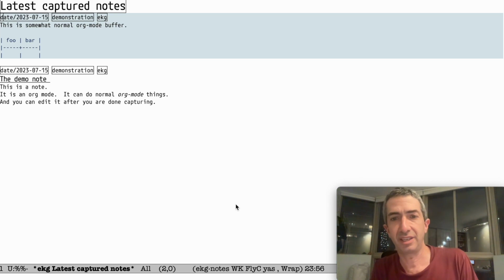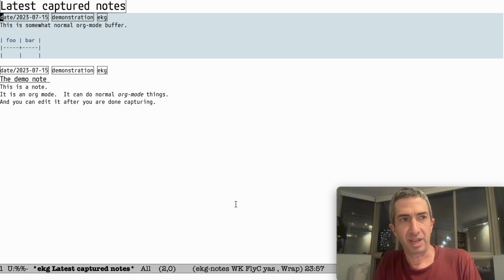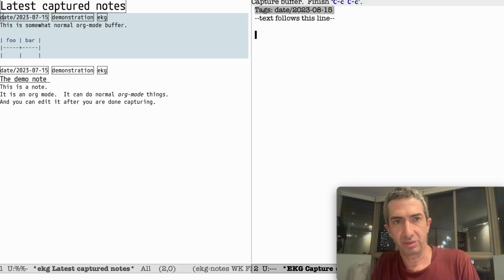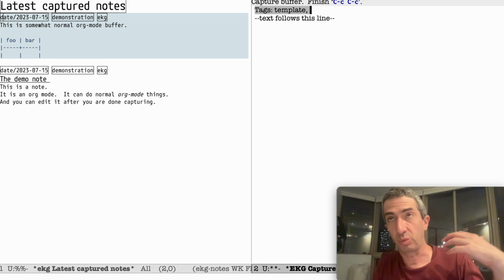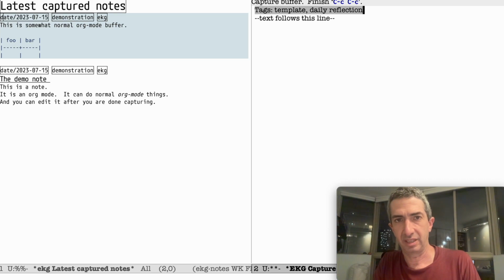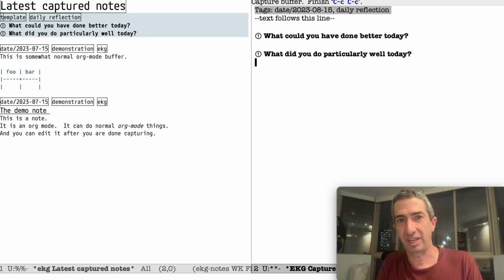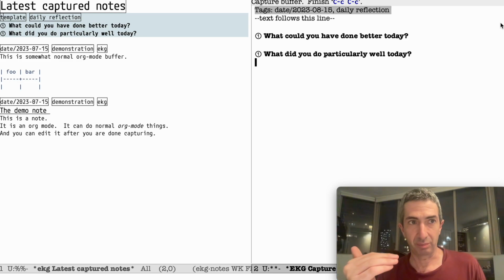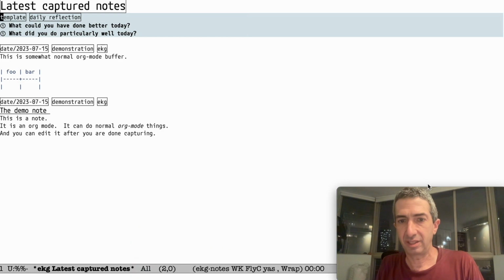ekg shorts: templates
Please feel free to start a discussion there if you have any questions.